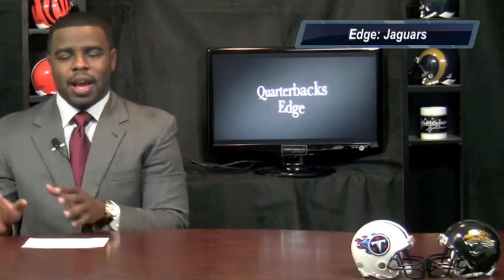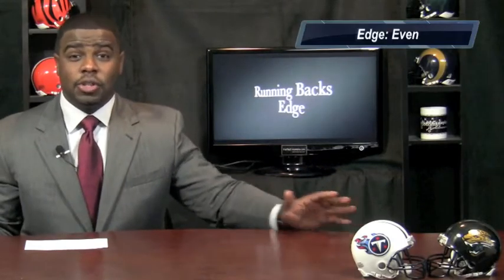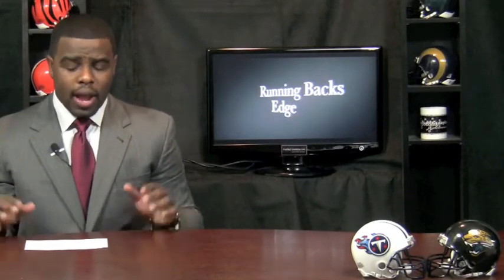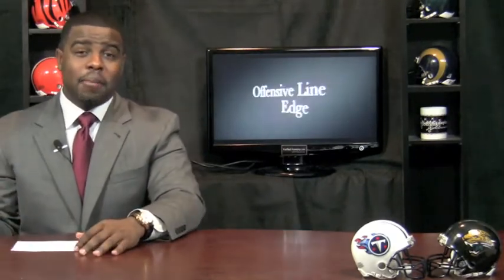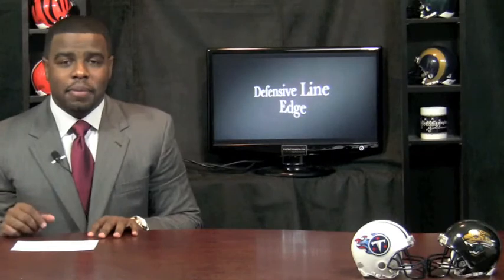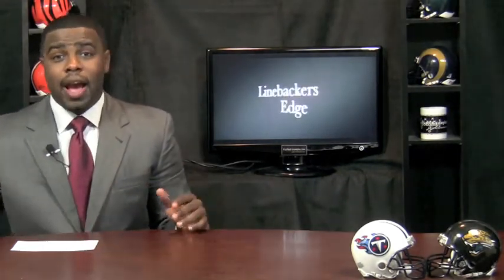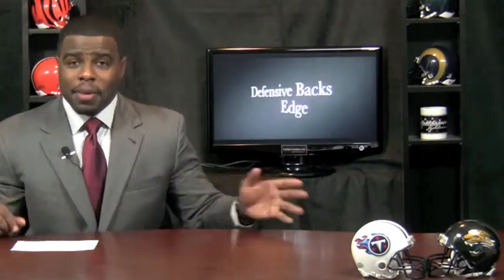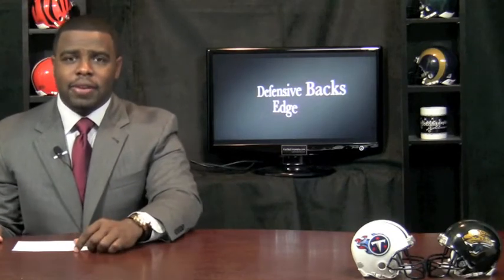Football Gameplan's NFL Preview Week 1 (Tennessee vs Jacksonville)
2011 NFL Week 1 Preview

Tennessee Titans vs Jacksonville Jaguars